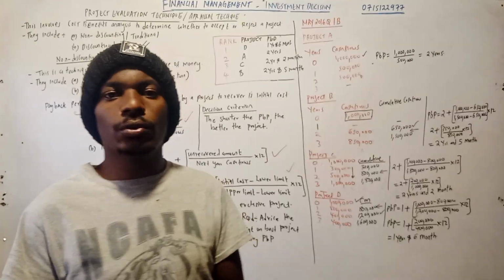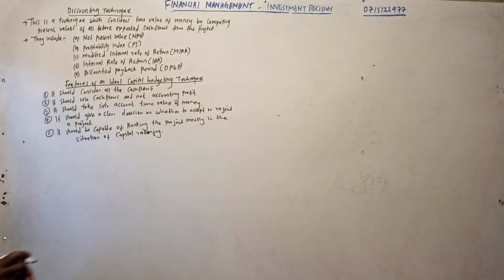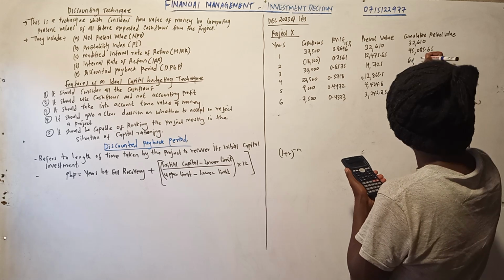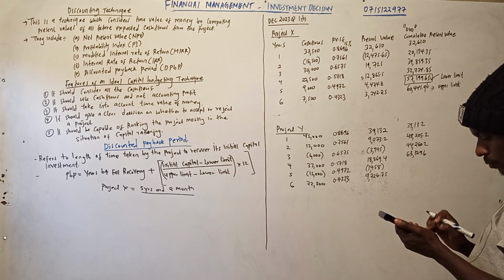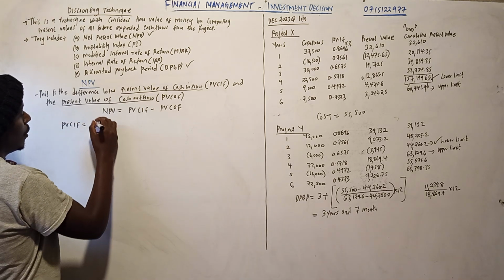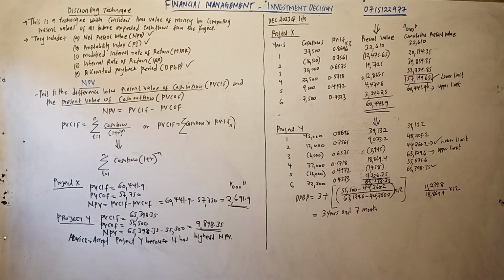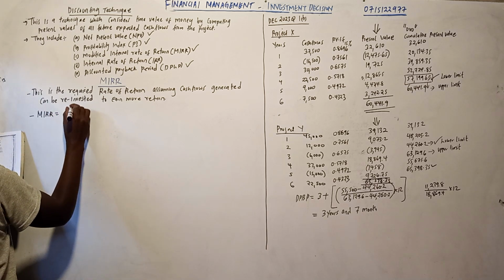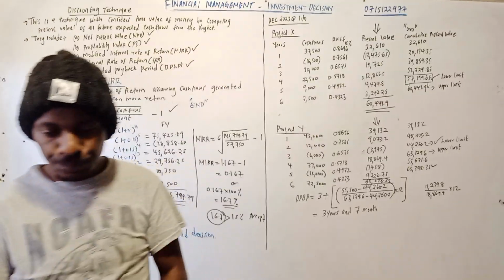LESSON THREE: CAPITAL BUDGETING